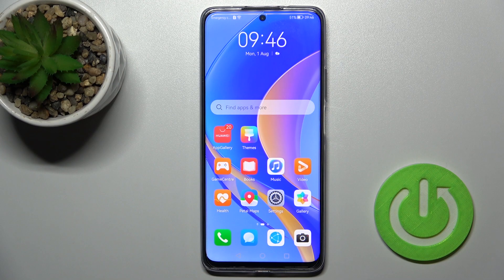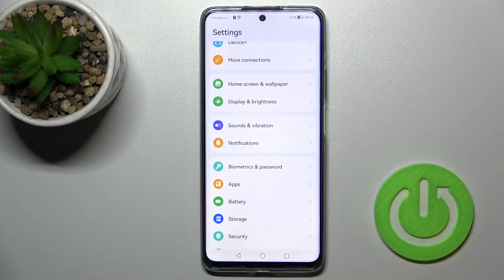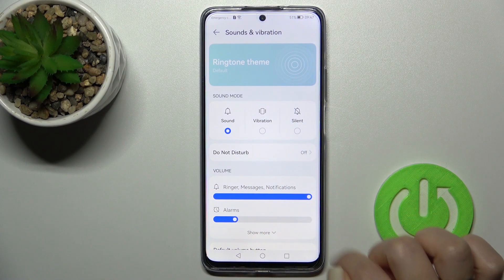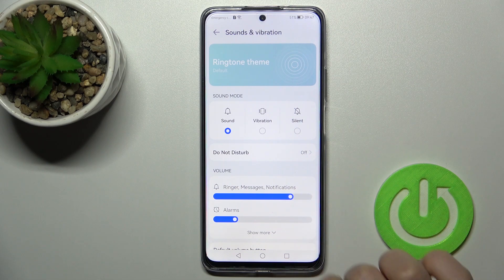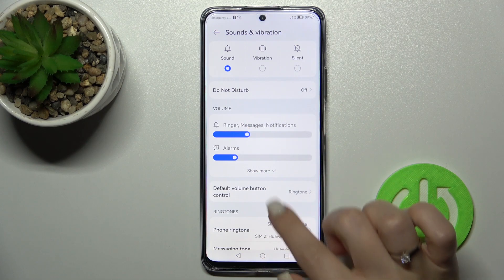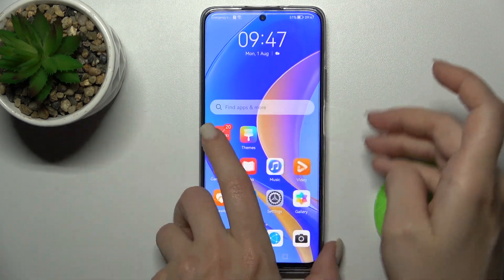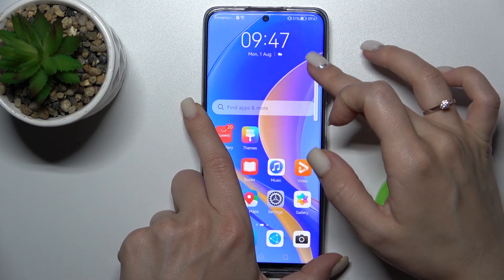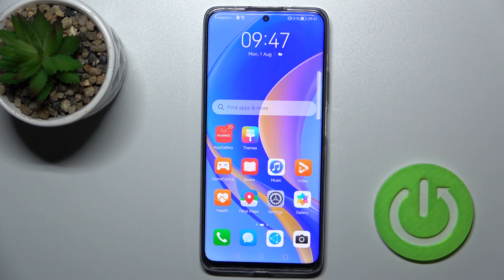HUAWEI Nova Y90 - How To Mute Ringtones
If you want to mute ringtones on Huawei Nova Y90, with this video you can learn how to do it. By following our Instructions video you'll see how to easly silence ringtones on Huawei Nova Y90. You can find more useful guides on our YouTube channel HardReset.Info! if you have any problem with any kind of device like Smartphone, Smartwatch, Headphones, Routers, Smart TV, etc... solution should be there!

How to silence ringtone on HUAWEI Nova Y90 ?
How to mute ringtone on HUAWEI Nova Y90 ?
How to stop hearing ringtones on HUAWEI Nova Y90 ?
Ringtone Mute on HUAWEI Nova Y90 ?